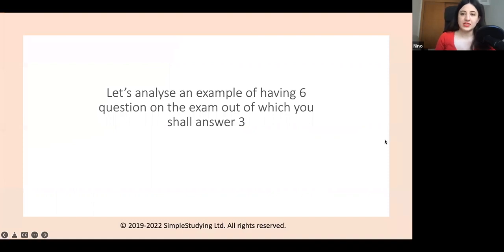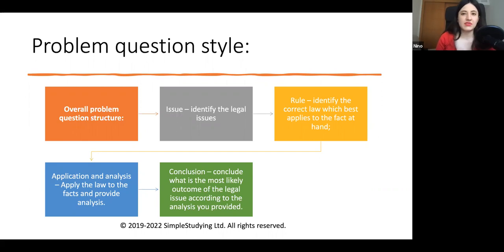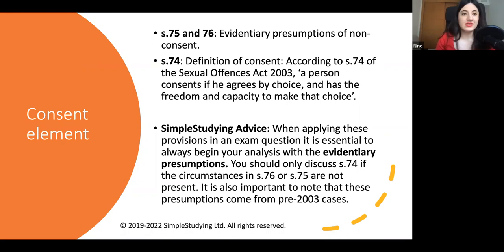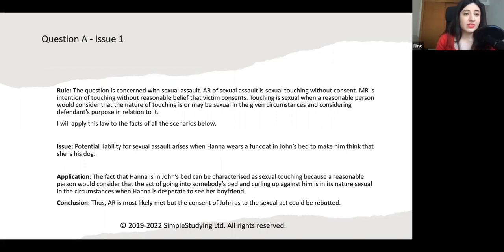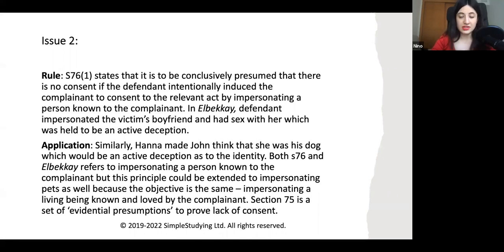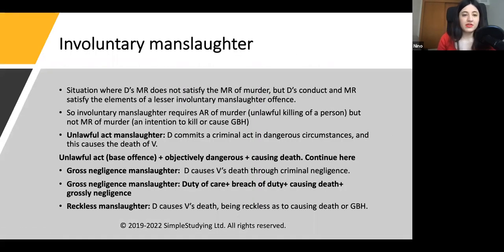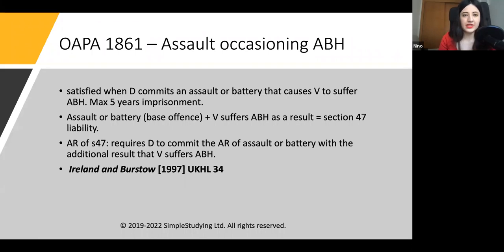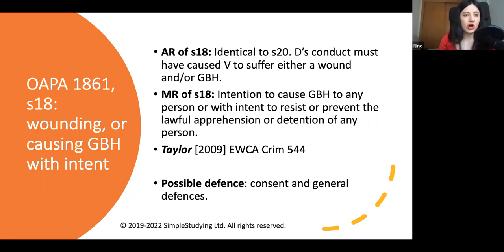Criminal Law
How does a first class student answer Criminal Law essays or problem questions? SimpleStudying gives you top tips.